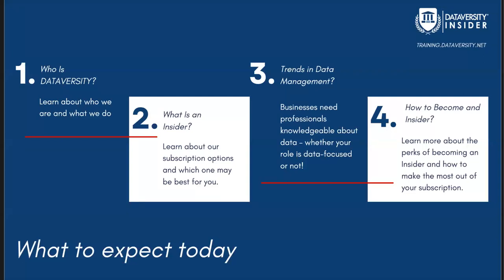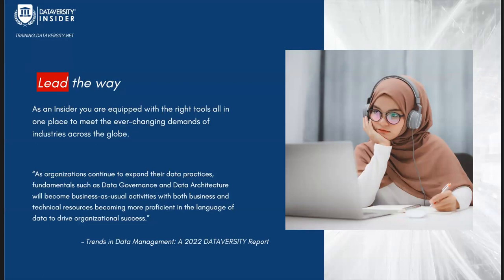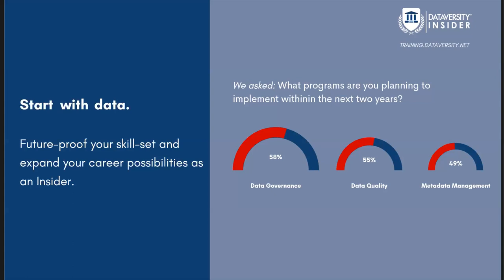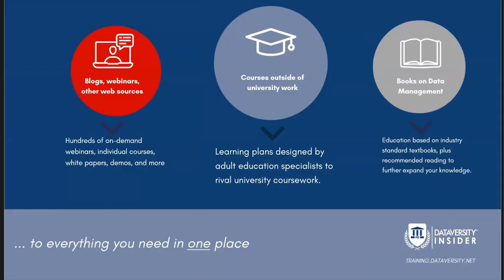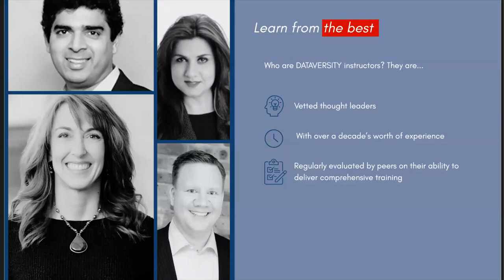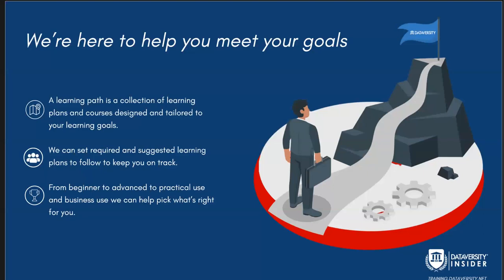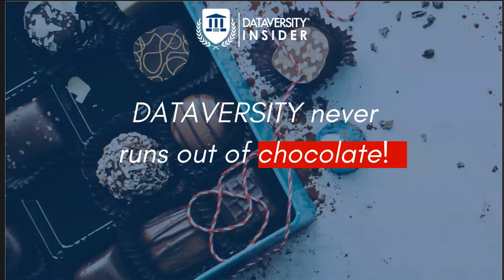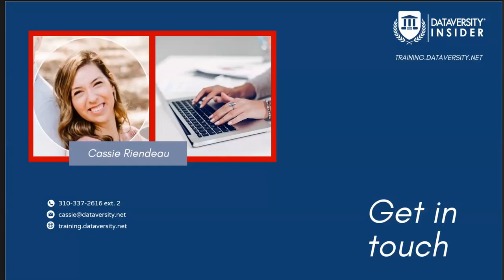The Insider Experience – Exploring Your Member Benefits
The need for organizations and individuals to have comprehensive Data Management and Governance training is growing rapidly.  In this jam packed 30 minute live webinar, “The Insider Experience: Exploring Your Member Benefits”, we will take a look at why choosing the right training is important.  What a DATAVERSITY Insider IS and HOW to become one, enjoy a live demonstration of our user and admin dashboards plus much more!

NOTE:  If the scheduled time is not convenient for your time zone and you have a group who would like to take this webinar at a time more convenient for you, please email   to coordinate a possible alternative.